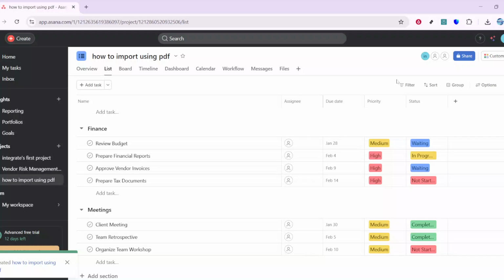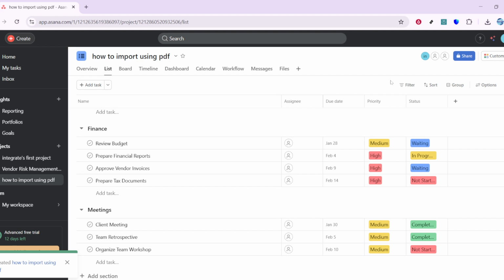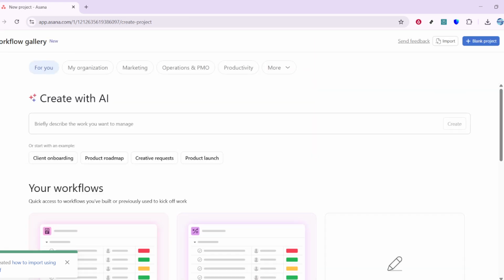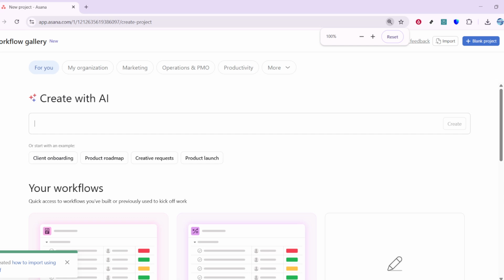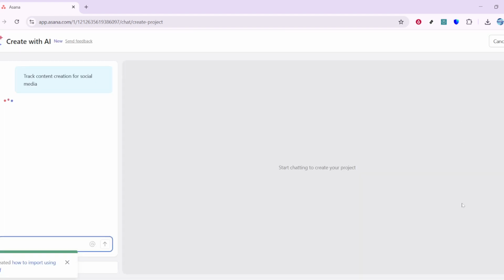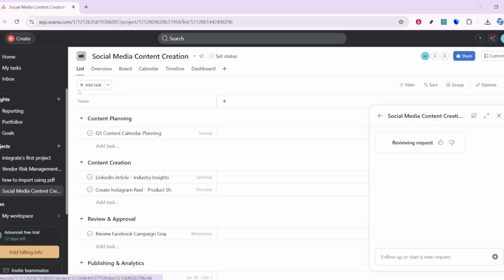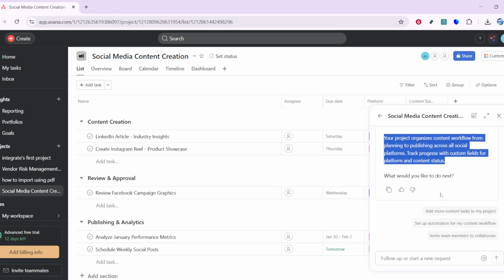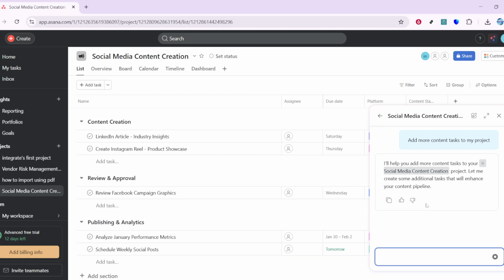How to use Asana AI quick tips to create a project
In this video We will show you How to use Asana AI quick tips to create a project.